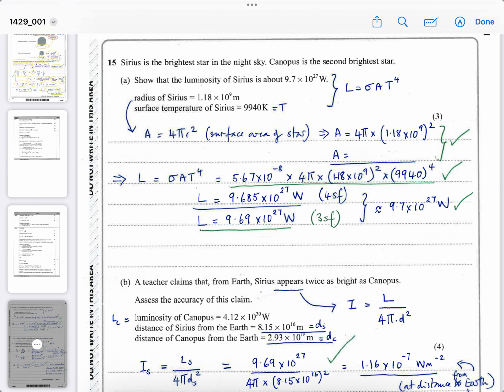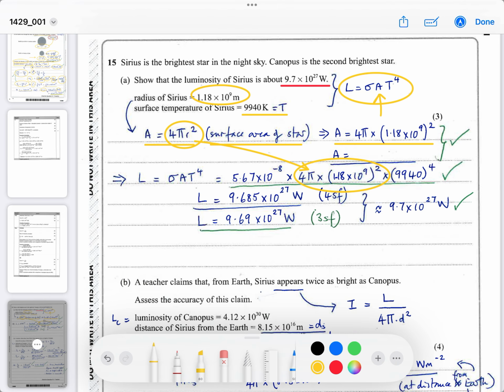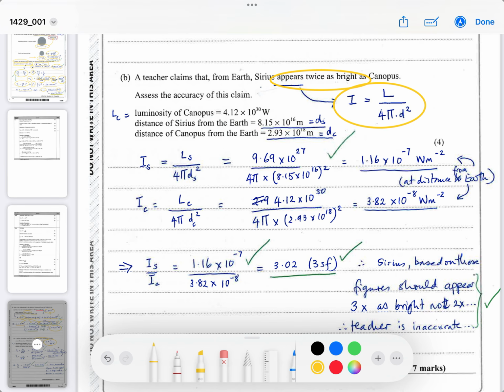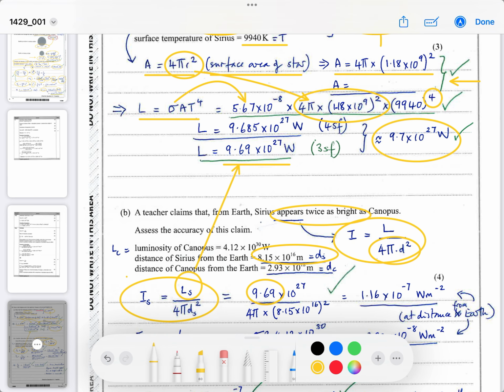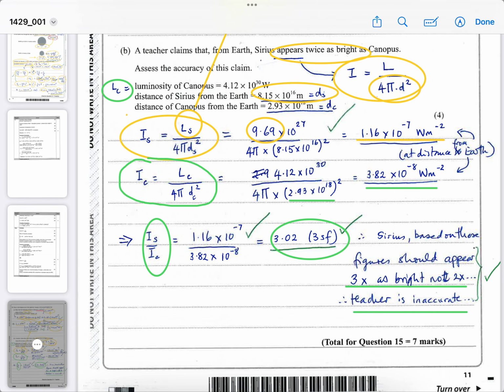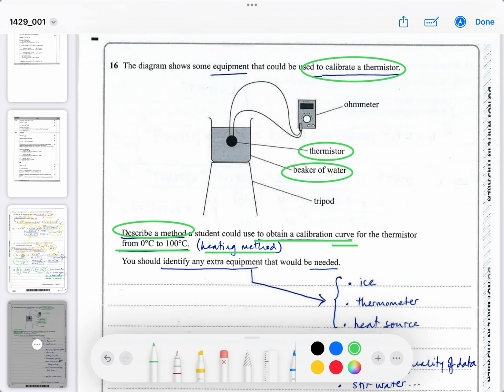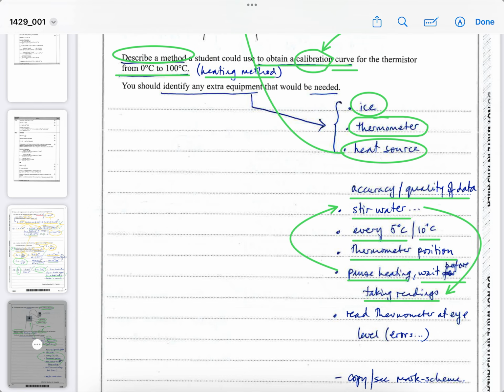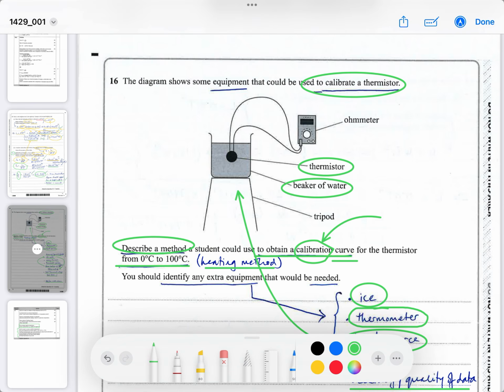Physics IAL edexcel Unit 5 October 2024 Part 4: Q15-16: Stars & Heat advancedphysics 1 (Linear)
This exam will be covered in a number of parts. Part 1 went through the multiple choice questions in this exam.

Part 4 covers questions 15-16 (star luminosity and calibrating a thermistor).

If you find my videos helpful, please like each one 👍; an attitude of gratitude really helps with YouTube’s algorithm, as I want to reach as many students as possible. So share the videos with any friends taking physics. 🙏